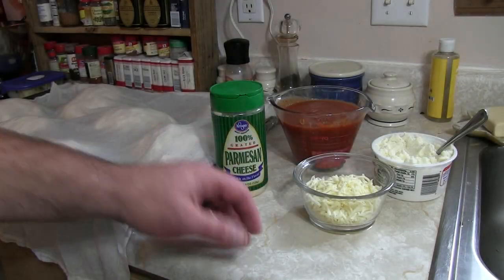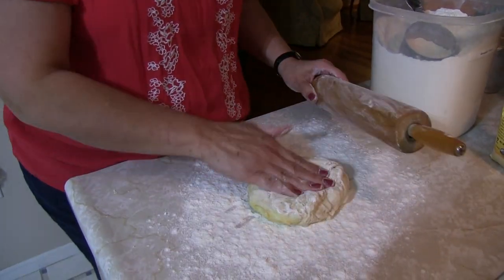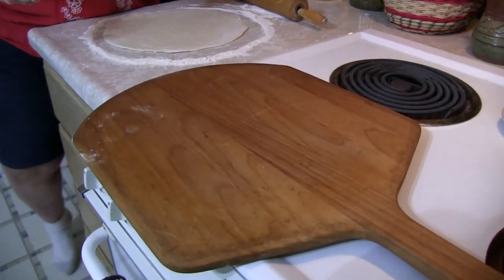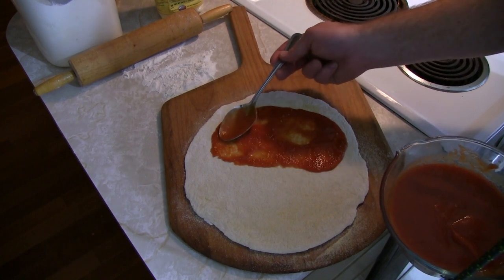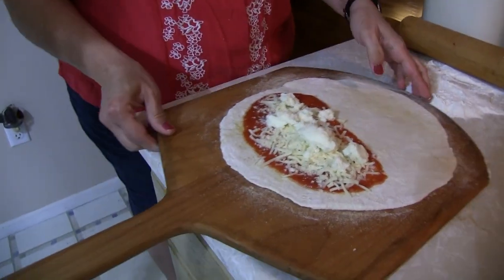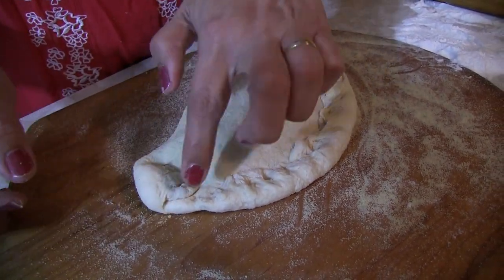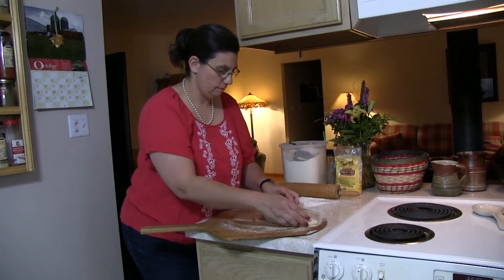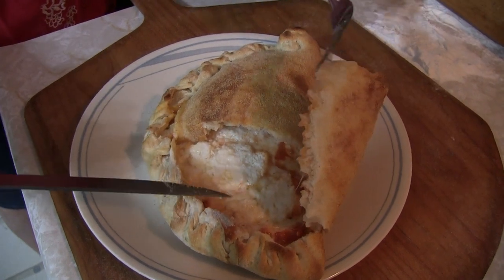How to Make a Calzone at Home EASY and Delicious